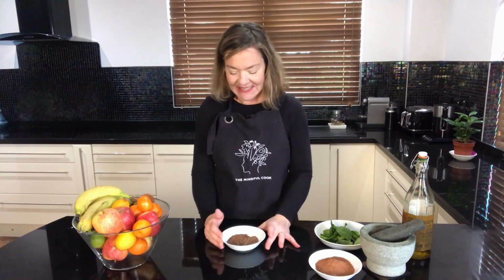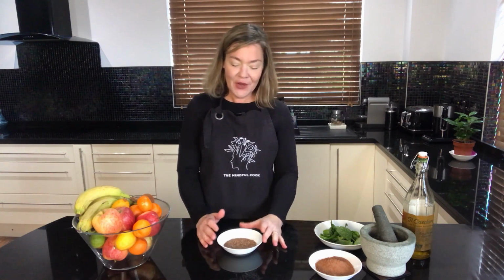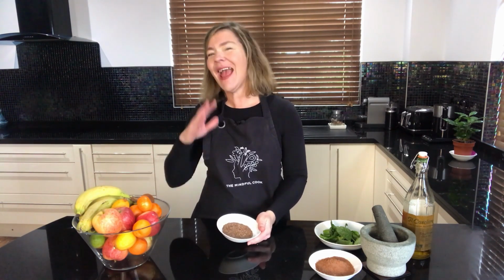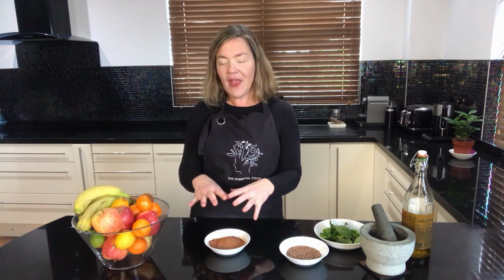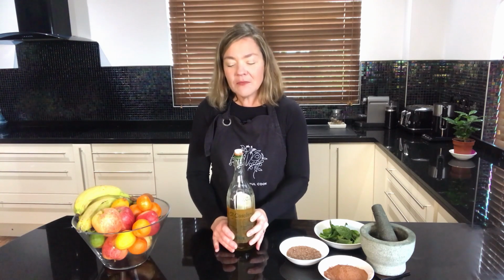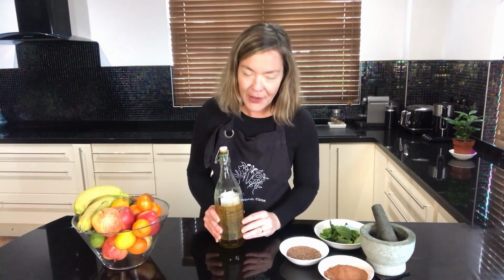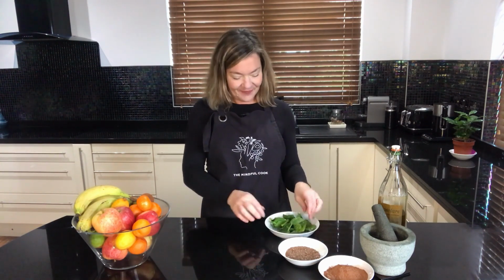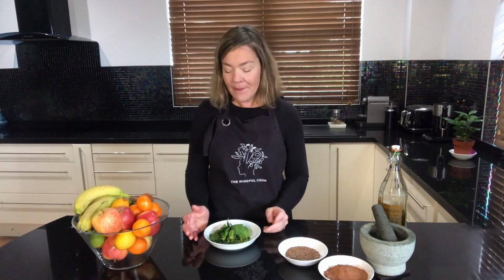Top 5 Healthy Ingredients with Josie Buck, The Mindful Cook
In this ten minute video, Food and Eating Psychology Coach and founder of The Mindful Cook, Josie Buck, reveals her top 5 healthy ingredients and shares some tips on how you can get them into your diet.